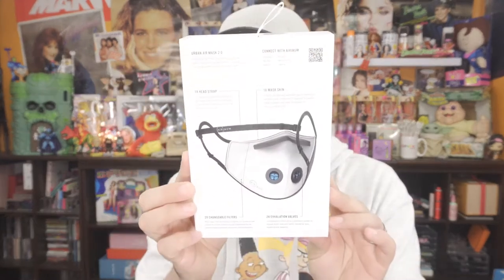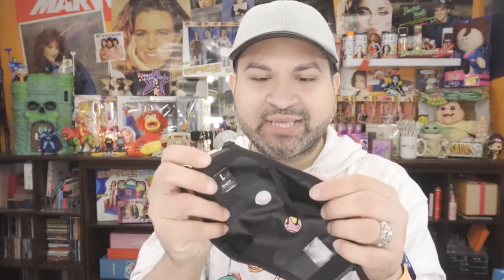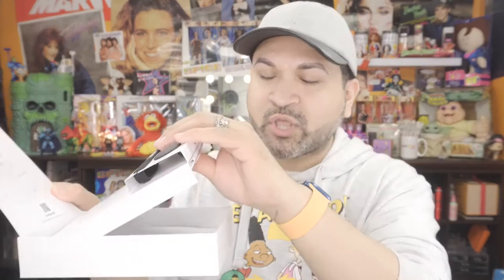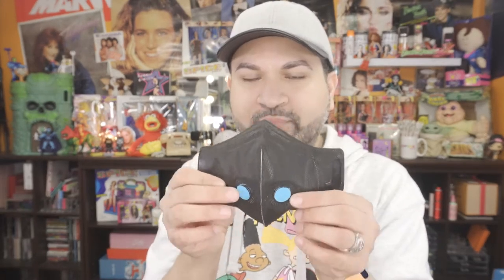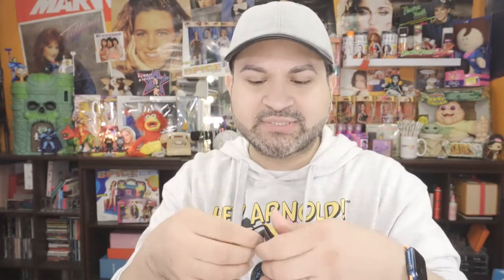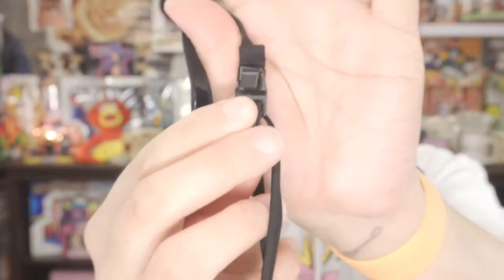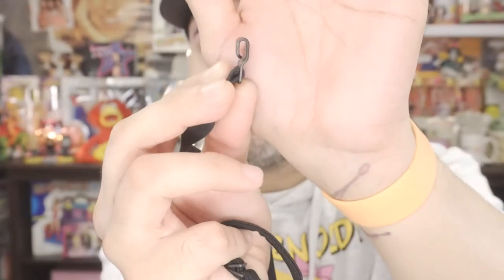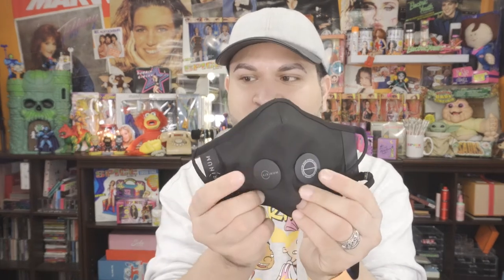AIRINUM URBAN AIR MASK 2.0 UNBOXING, TRY-ON & REVIEW / THE WORLD'S MOST ADVANCED MASK ON THE MARKET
Hello friends!

It's Carlos here (TrulyMKE) and I'm coming at you with a new video!

In today's video I will be unboxing, trying on and reviewing a face mask that is marketed as one of the most advanced masks on the market. AIRINUM was so kind to send me out one of their product to test out and review.

As someone who suffers from asthma and seasonal allergies. I knew this would be a product that I must try and give my honest thoughts and opinions on.

Product Shown:

AIRINUM Urban Air Mask 2.0
Description
Reusable and adjustable air mask that protects against air pollution, smog, pollen, allergies, and bacteria. The Urban Air Mask 2.0 is tested at RISE R&D center in Sweden.

KN95
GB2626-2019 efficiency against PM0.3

VFE
Tested protection 99% viral filtration efficiency

BFE
Tested protection 99% bacterial filtration efficiency.

Urban Air Mask Skin
2 replaceable Urban Air Filters
Exhalation Valves
Exhalation Valve Stoppers
Head strap
Travel pouch

Have you tried any of them and if so which ones do you like and have they worked for you?

I have enjoyed getting to know a lot of you via YouTube and creating this channel with you all. So thank you for the feedback, suggestions and much love. Creating a YouTube channel has been fun but yet a challenge at times but yet rewarding by the fact I have already meet some amazing people.

If your looking to join FabFitFun and enjoy the seasonal subscription box. Click on the link below and get your first box at a discounted price of $10.00 OFF!

Let's be friends! Follow my other social media outlets!

PR Mailing Address:
Carlos Lizalde-Vega
C/O TrulyMKE
11015 W. Oklahoma Ave

Squirrel Friend Mail:
Carlos Lizalde-Vega
C/O TrulyMKE

I will always state when a video is sponsored and or if I’ve partnered with a brand.